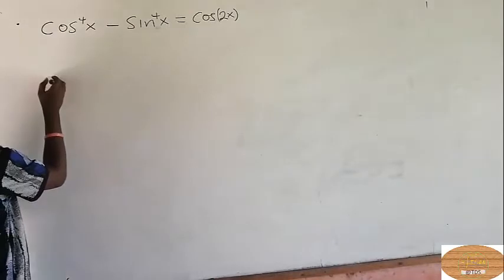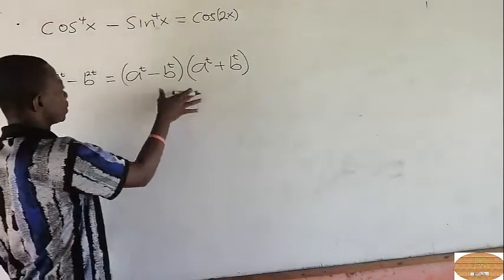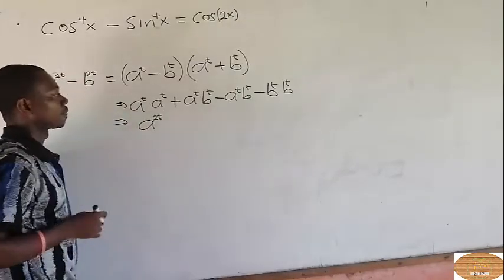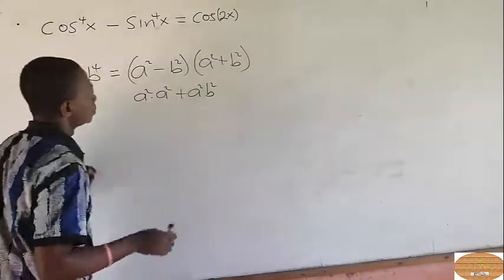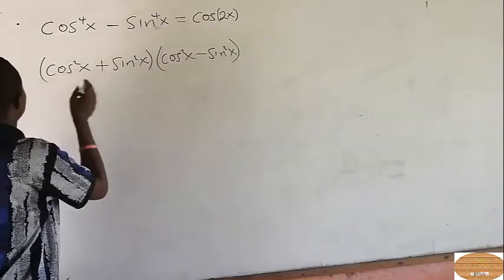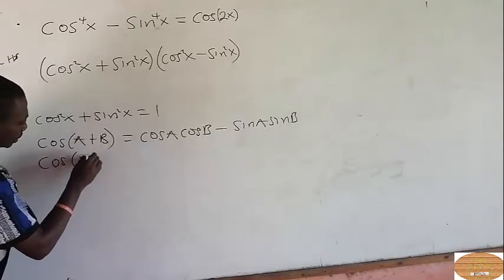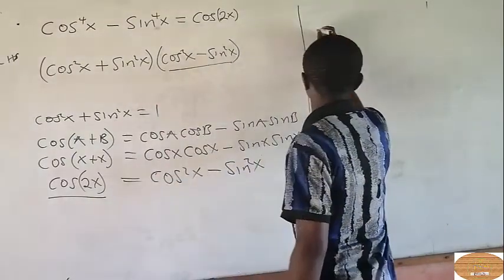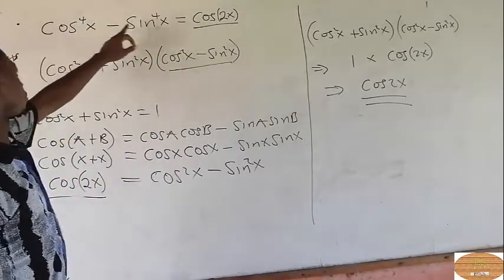prove this Identity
mathematics videos-step by step way of solving problem in mathematics.
I have taken my time to explain this question well and I am sure it will guide you solve many or similar ones without facing any difficulty.